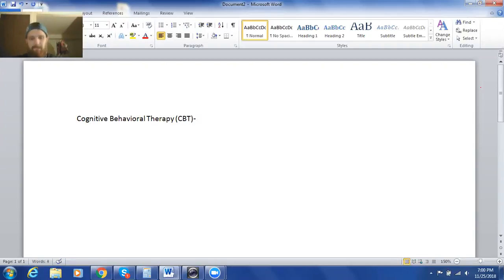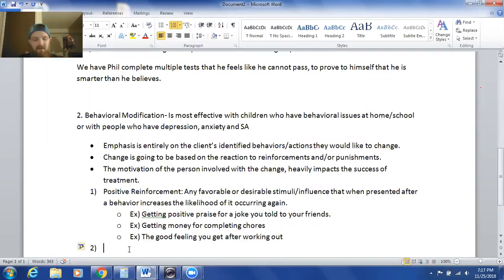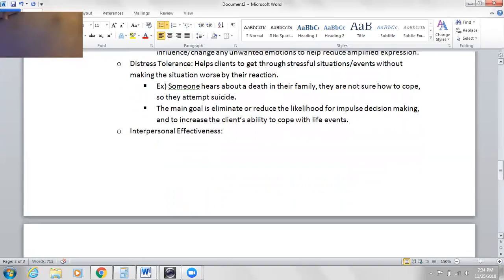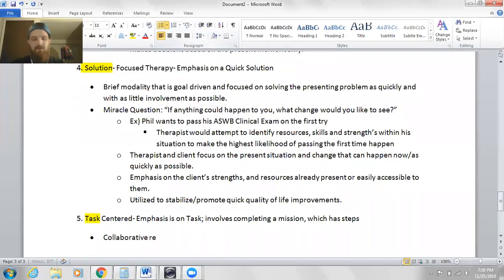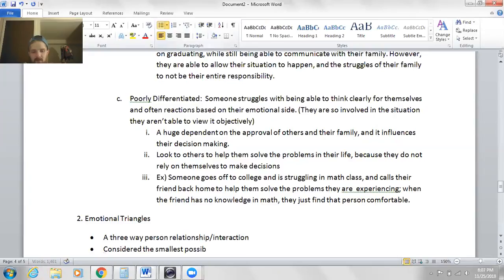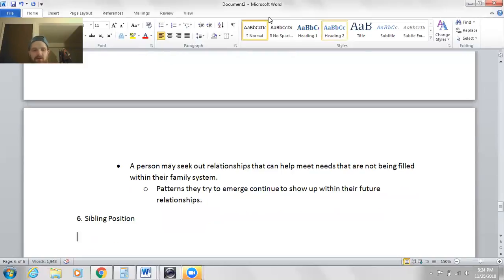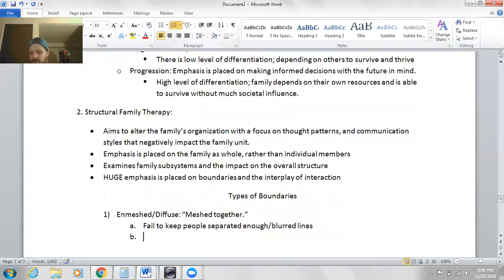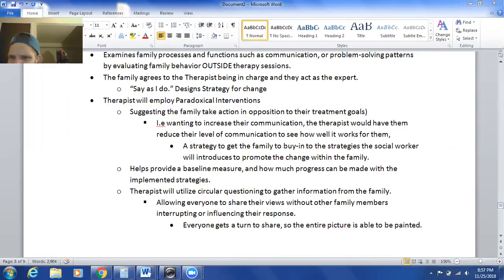Client Interventions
11/25 Client Interventions